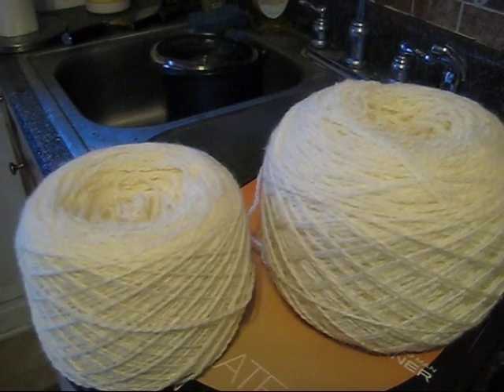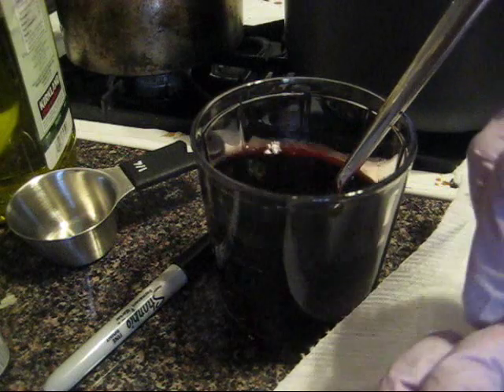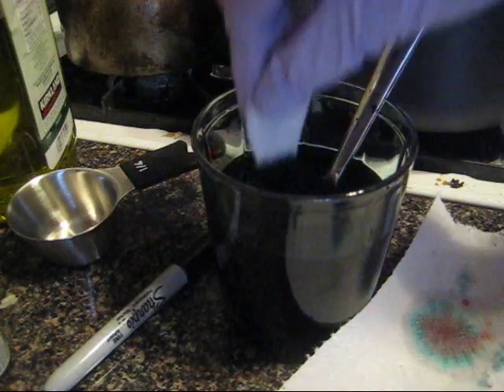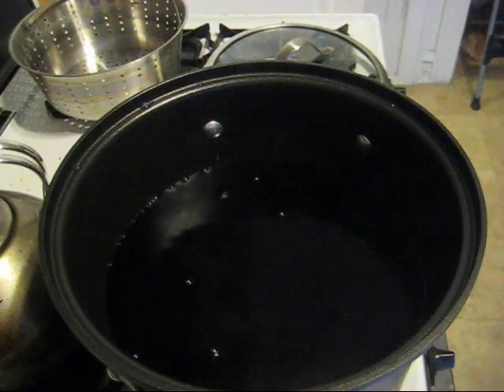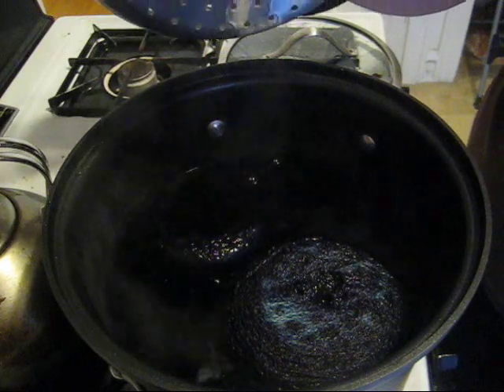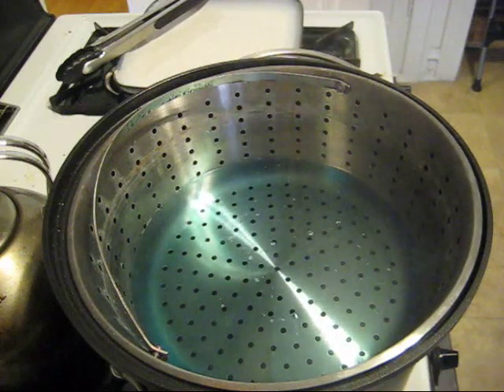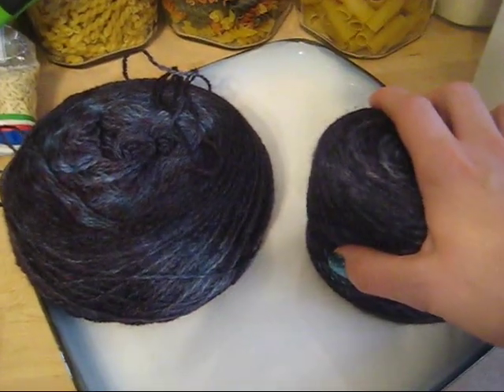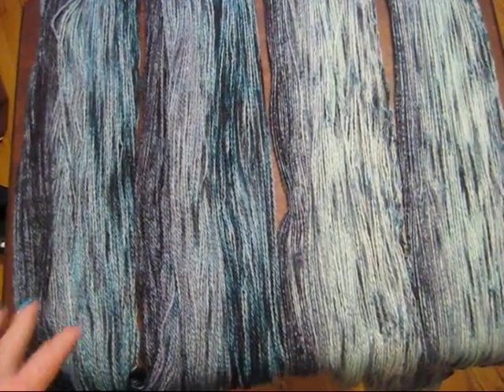Cake Dyeing Yarn: Loose vs Tight Wound Cakes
Previously I have shown you that you can dye wound cakes of yarn to create stunning asymmetrical colorways.  I cautioned that even if you were to dye two (hand wound) cakes in one pot the colorways would likely not be identical due to differences in the winding.  Let's take these differences to an extreme by dyeing a loosely wound cake in the same pot as one that is tightly wound.

Our hypothesis is that the tightly wound cake would get less color towards the center of the ball than the loosely wound cake.

What do you think will happen?

Video Contents:
0:00 - Introduction to the Experiment
1:01 - Mixing the Dyes
5:40 - Adding the Yarn Cakes to the Dyebath
7:16 - Checking on the Yarn after 10 min of simmering
8:48 - Checking on the Yarn after ~25 min of simmering
9:17 - Removing the yarn from the Dyebath
12:18 - Reveal of the final skeins